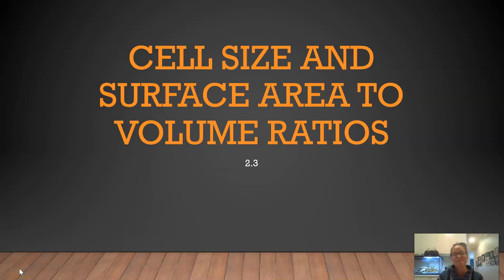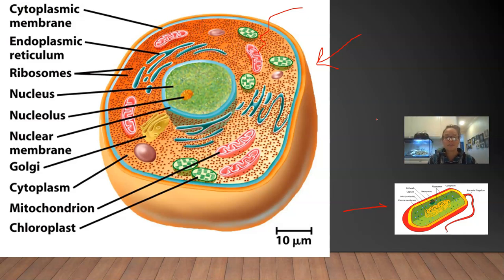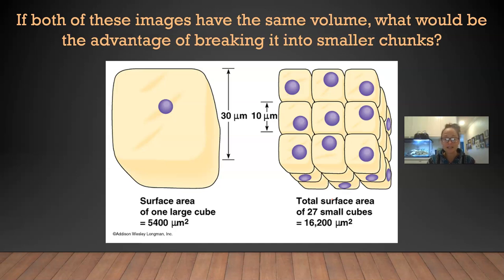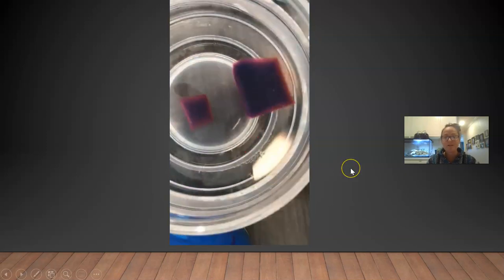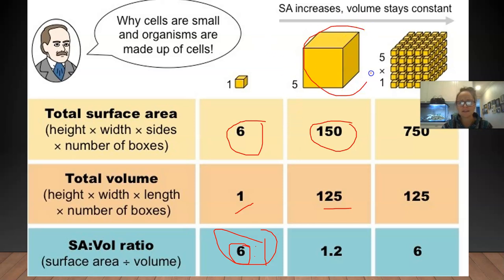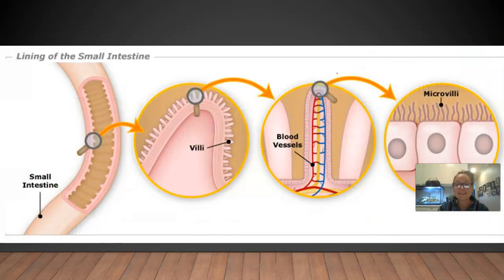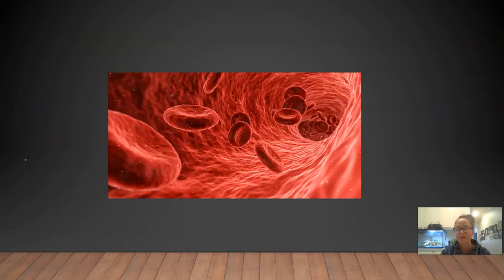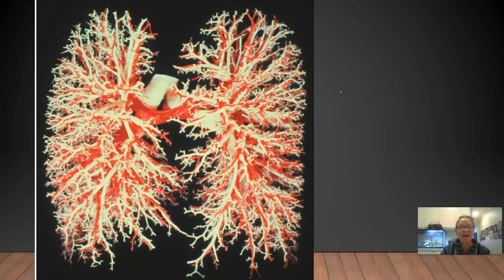2.3 Cell Size AP Biology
If you'd like a handout to go with this video, follow this